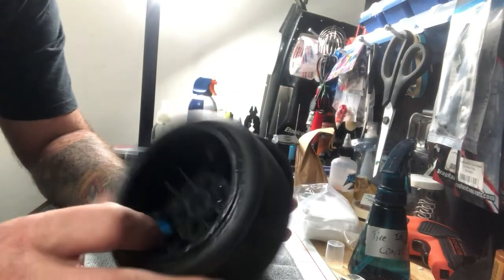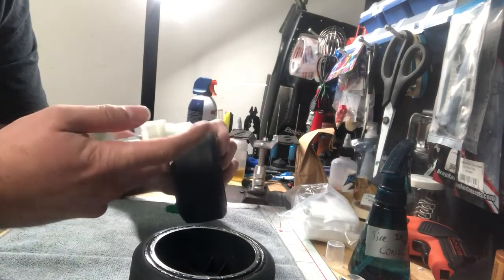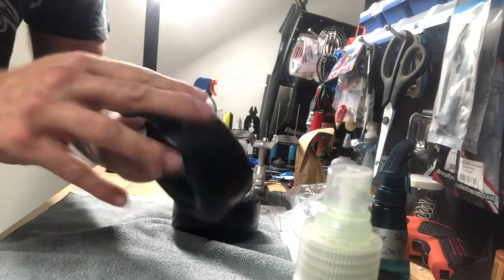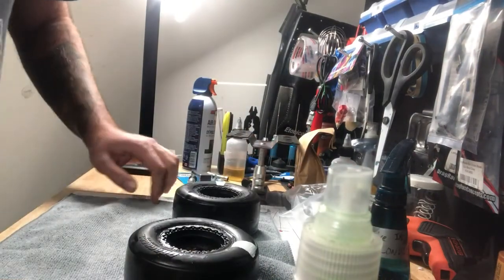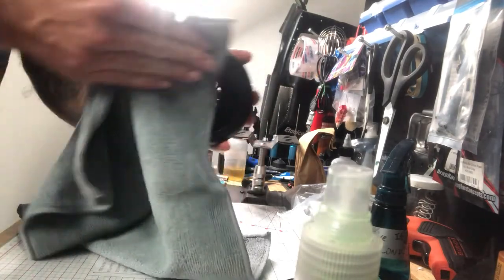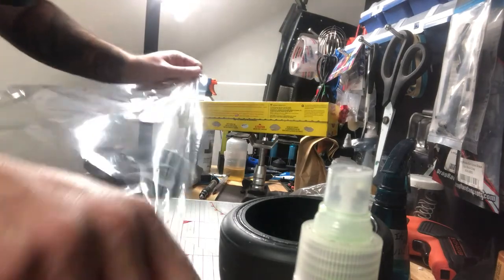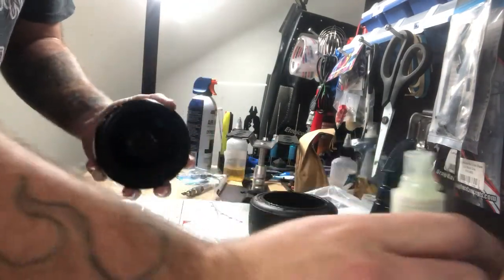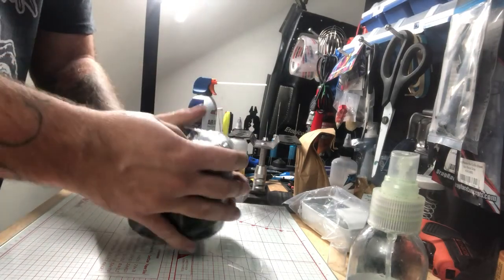nprc tire storage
It's Hook'n tire storage after breaking them in using It's Hook'n GREEN